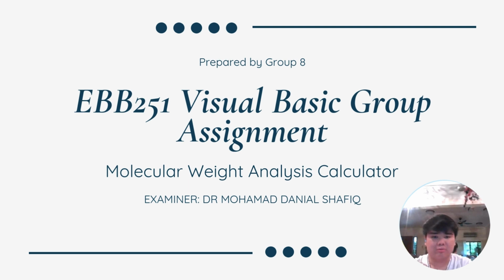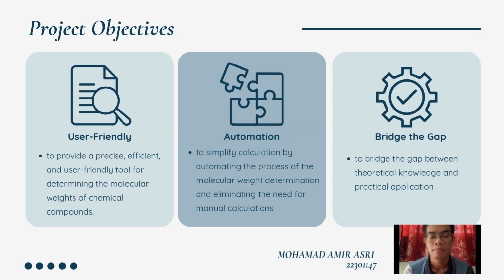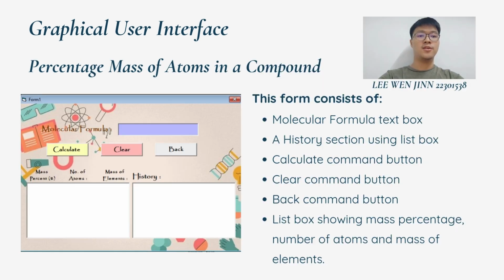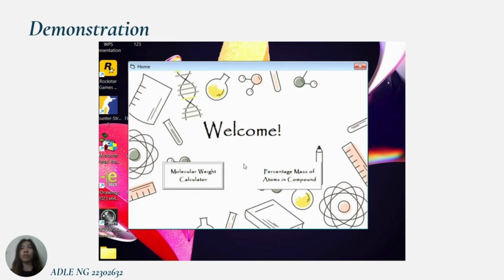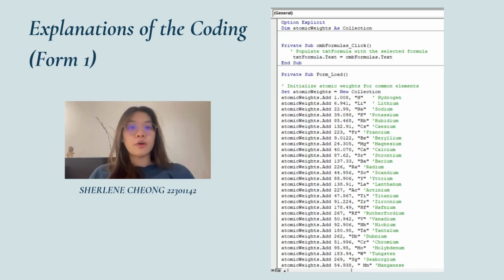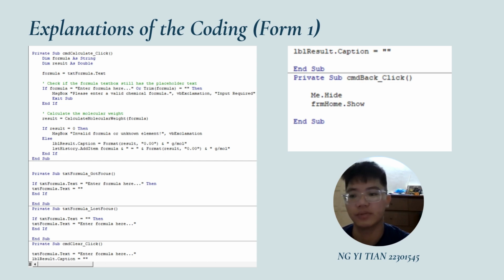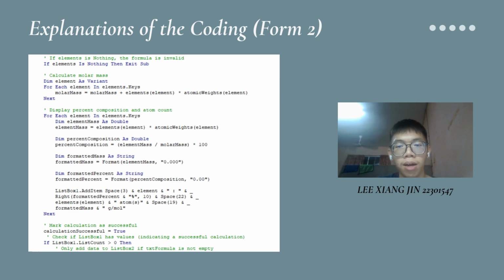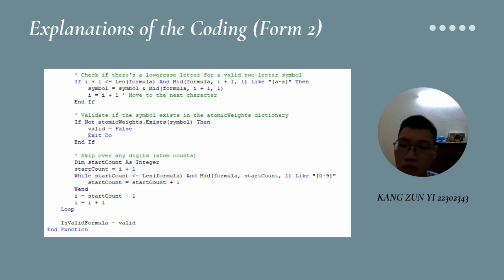251_Group8 VB Presentation Molecular Weight Calculator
Welcome to our latest video! In this project, Group 8 demonstrates the creation of a Molecular Weight Calculator software using Visual Basic 6.0. 🚀

This software allows users to quickly and accurately calculate the molecular weight of chemical compounds by entering their molecular formula. It’s designed to be intuitive, efficient, and perfect for chemistry enthusiasts or students.

Watch as we walk you through:
✅ The features of the software
✅ The coding process in Visual Basic 6.0
✅ A  demonstration of the calculator in action

We hope you enjoy our effort and find this project both educational and inspiring! If you have questions, feel free to drop them in the comments below.